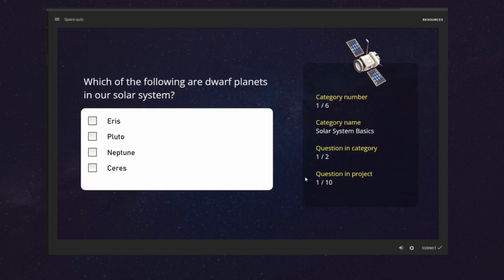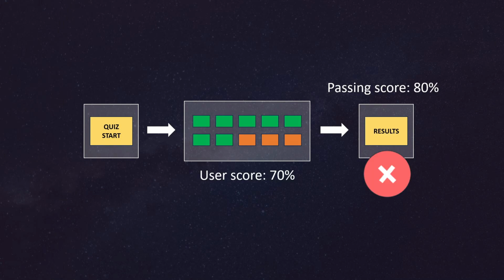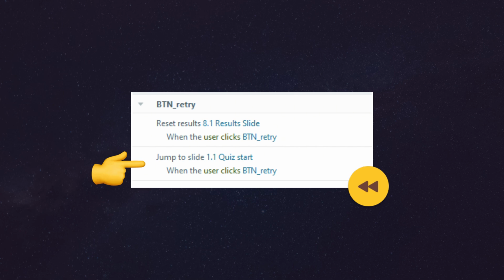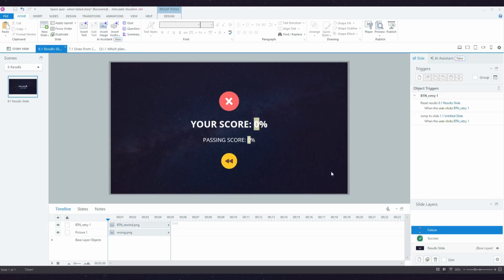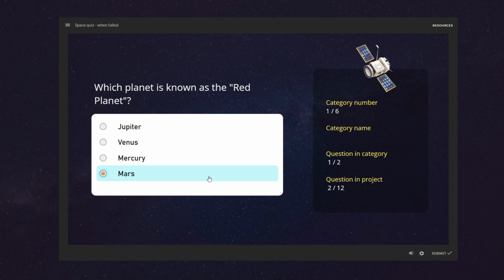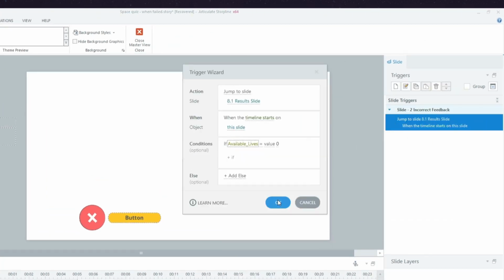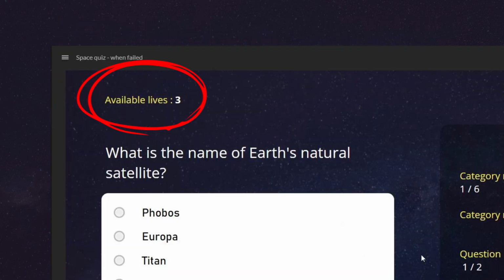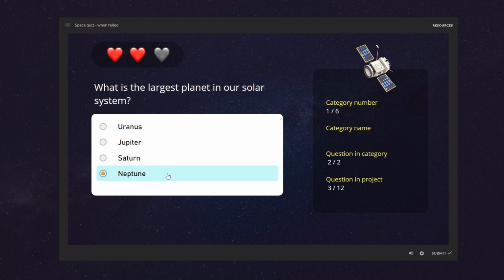Design Quiz failure interactions in Storyline 360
Users will not get all of the quiz questions correct. So what happens when users fail a quiz? In this video, we look at 4 techniques you can use in Articulate Storyline 360 which may improve your quiz design in e-learning projects.

You'll learn how to:

🔎 Limit the number of quiz attempts
🔎 Instantly end the quiz on an incorrect answer (sudden death mode)
🔎 End the quiz when the passing score becomes unreachable
🔎 Set up a gamified "lives" system to track mistakes

By using these methods, you can create more engaging and interactive quizzes that challenge users while keeping them on track. Perfect for anyone building quizzes for e-learning, corporate training, or educational content.

Timestamps:

00:00 Introduction
00:48 How to limit quiz retries
03:31 Quiz ends when an incorrect answer is given
05:11 Quiz ends when passing score becomes unreachable
07:41 Implement a gamified display system for when user loses "lives"